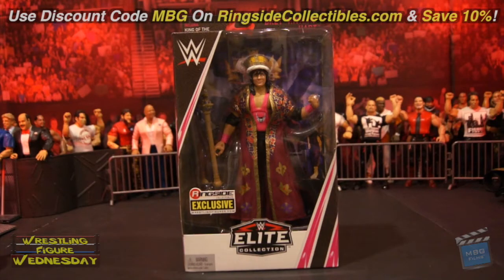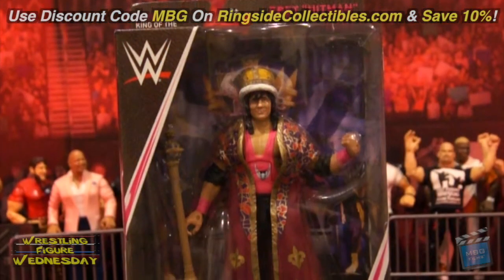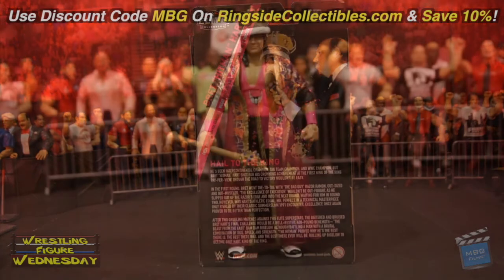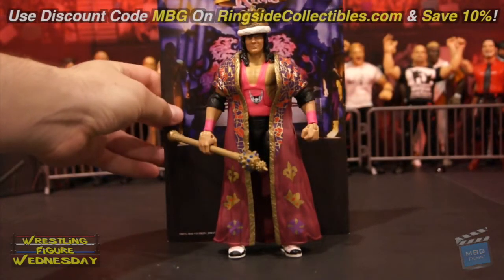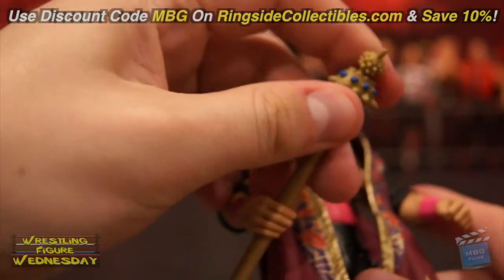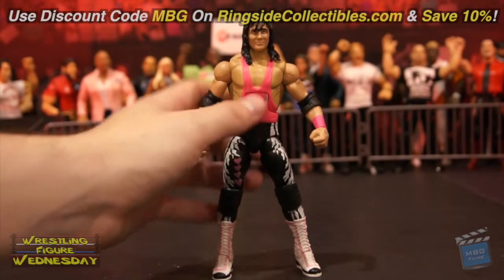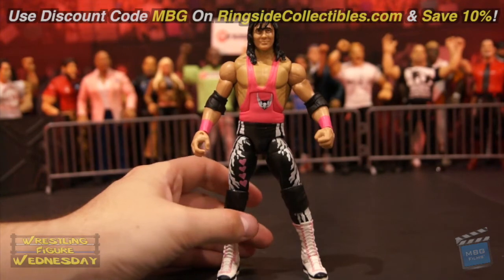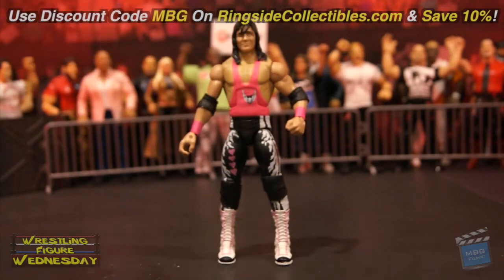Wrestling Figure Wednesday Episode 337: Ringside Collectibles - WWE Elite - Bret Hart